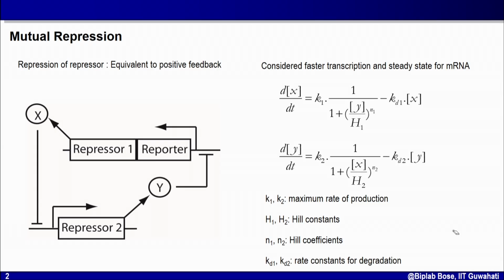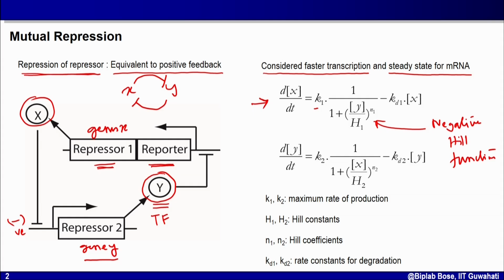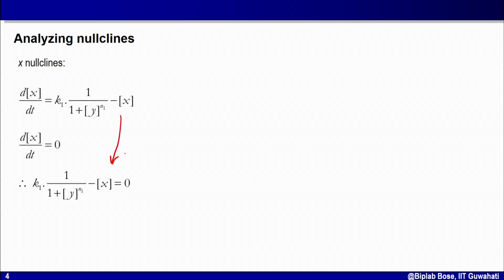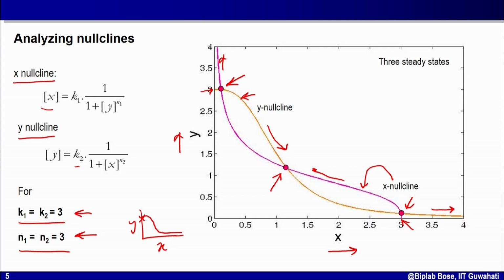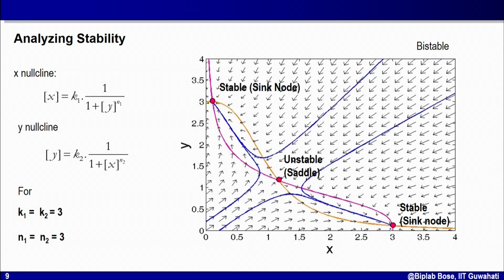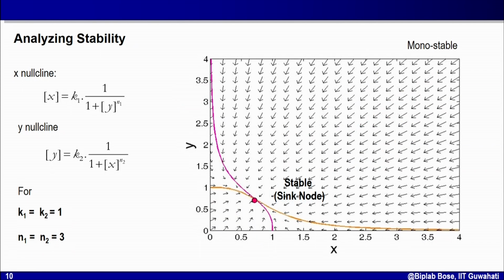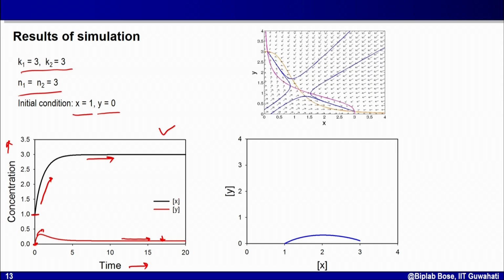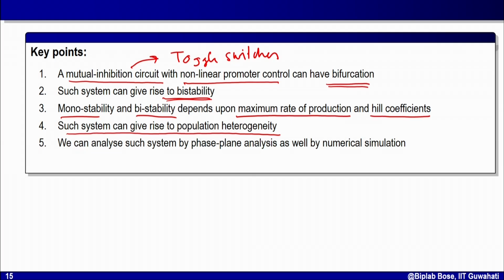Modeling Transcriptional Circuits-1